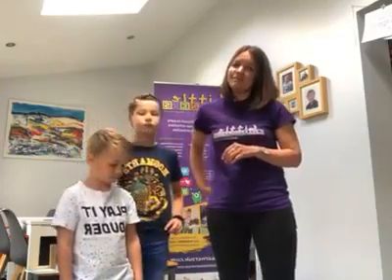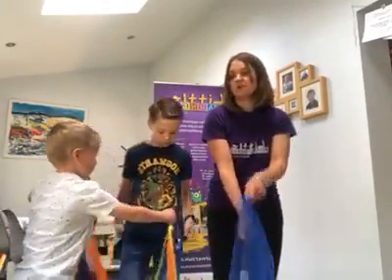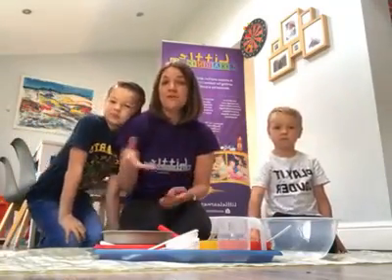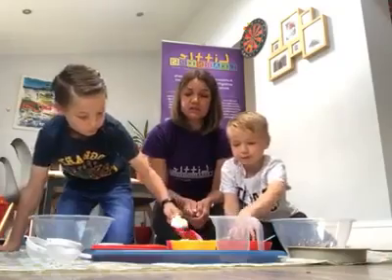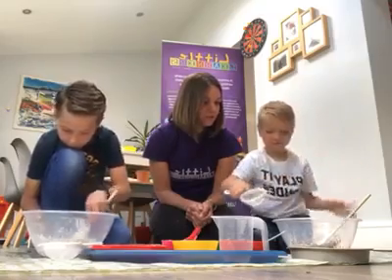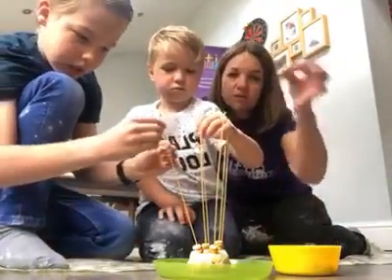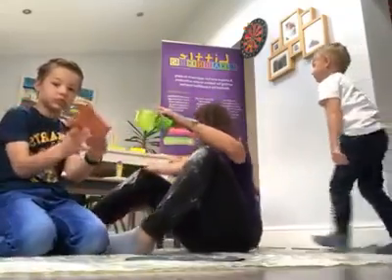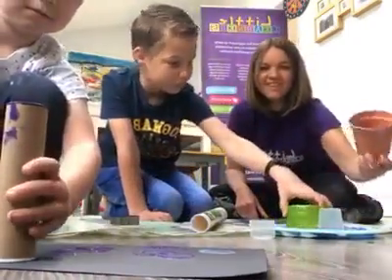Let's make Magic Marks! | Mark Making | How to practice Circles & Swirls for Kids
Here's Kirsty from Little Learners Leeds with a very special mark making session all about our Magic Mark - Swirlo! She represents circles and swirls!
Kirsty will be showing you a cooking role play activity, threading, printing circles with paint & much more!

Join us every week day at 10am during lockdown for a free activity idea for kids!

🌈To find out more about Little Learners go to littlelearnersuk.com